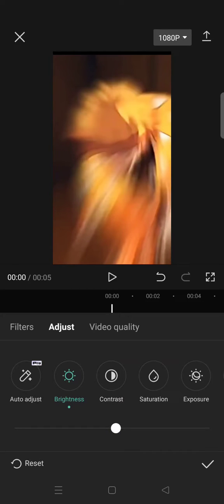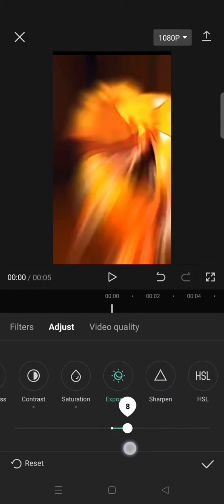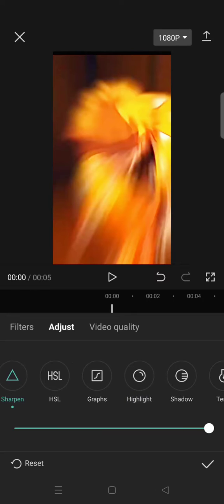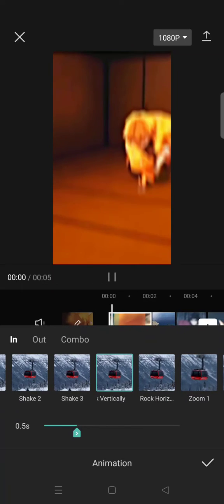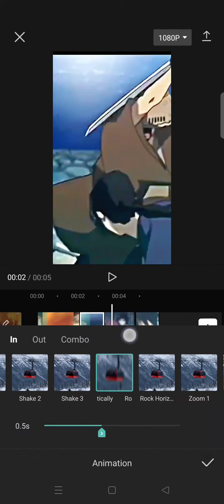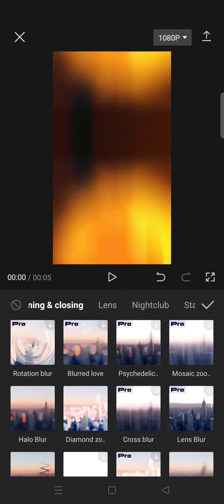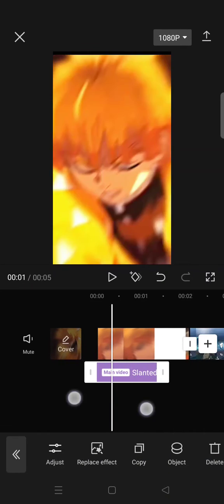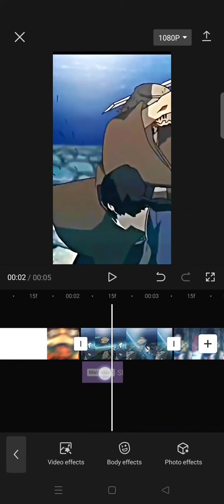Shake and Quality Tutorial! How to Edit an Anime Video (Color Correction & Shake Effect) in CapCut?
Try this color correction and shake effect for your anime video edit on CapCut